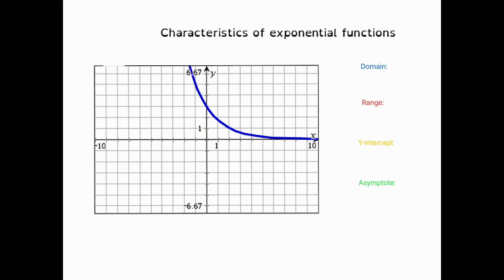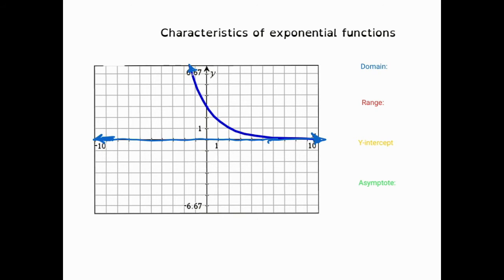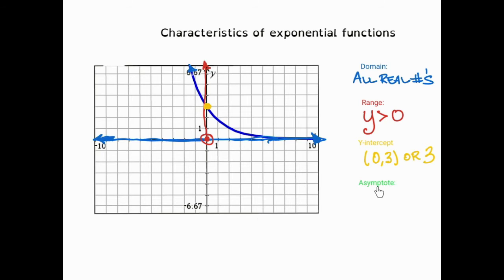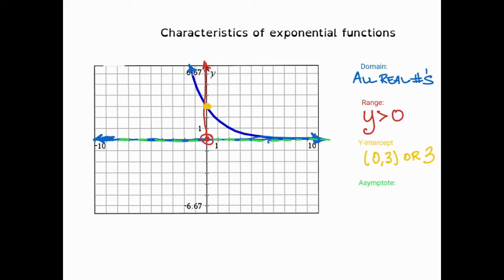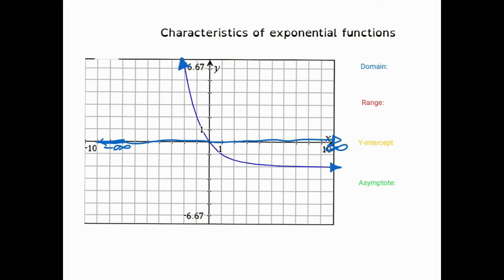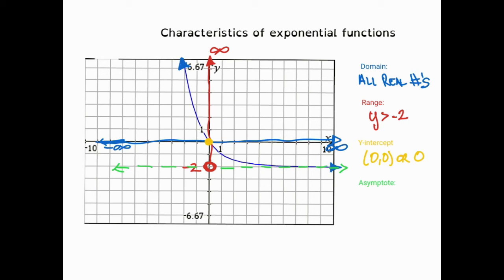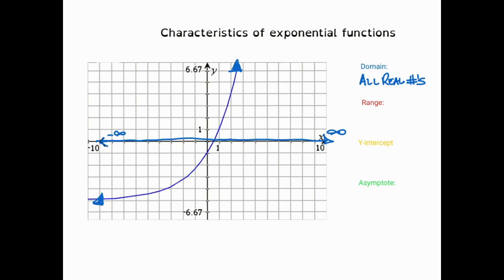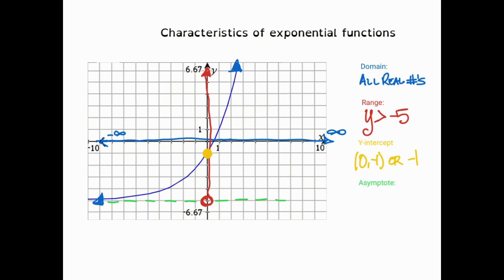Characteristics of quadratics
This videos show the basic characteristic of quadratic functions using graphs.